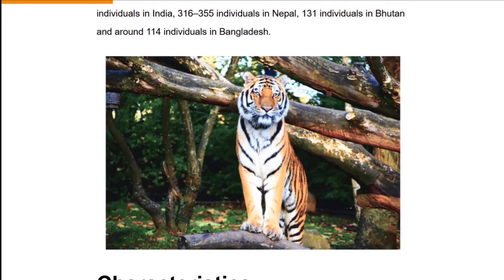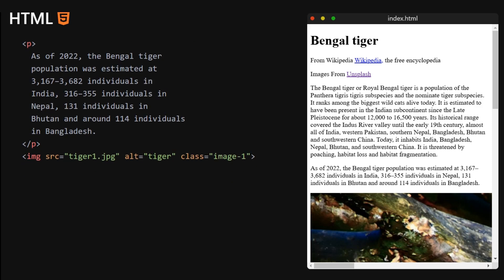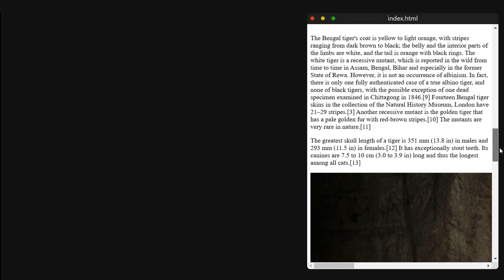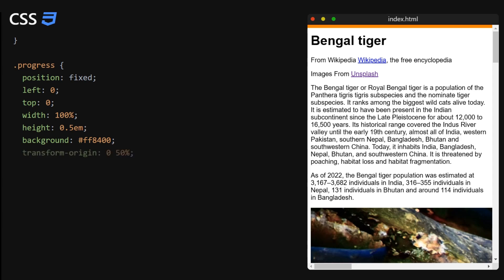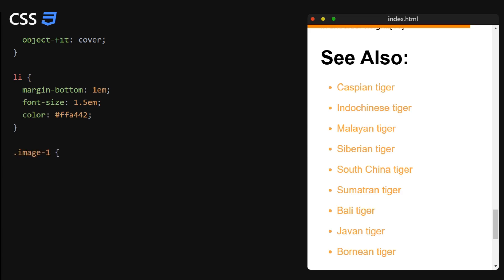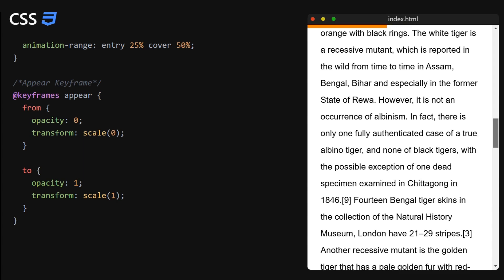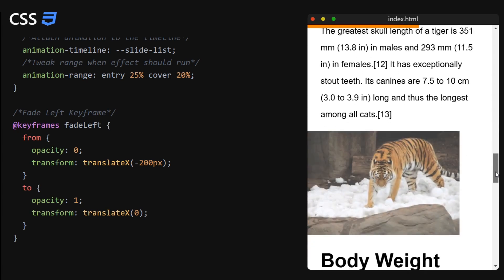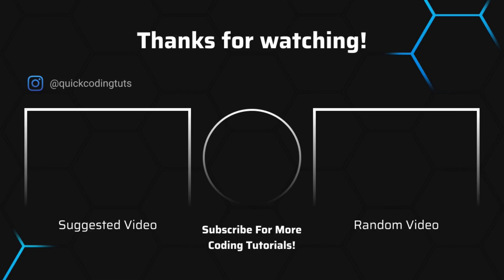Mind-blowing CSS Scroll Animations | Quick Tutorial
Scroll animations using only HTML & CSS? It sounds impossible, but with the new experimental properties, such as view-timeline, scroll-timeline, animation-timeline, etc. We can do it, and so much more!

And we will check it out in this video. You will learn all of the basics needed to get started, and create pro scroll animations, without ever opening a JavaScript file.

Don't hesitate to ask for help if you face any trouble re-creating a project from any of my videos. I will gladly help :)

All of my project are made from scratch by yours truly. I don't take anyone's code as my own, but I do often see my code being copied and pasted into other channels for their tutorials, so of you see an exact copy of a project on another tutorial, just know that the one on my channel is the original one.

Timestamps
0:00 Intro
0:11 Preview
0:35 HTML
3:11 CSS